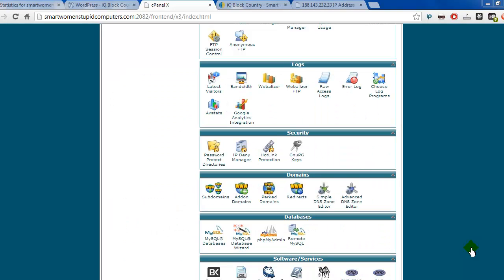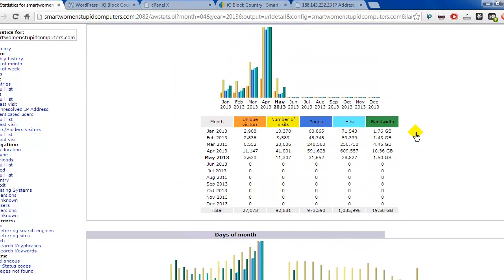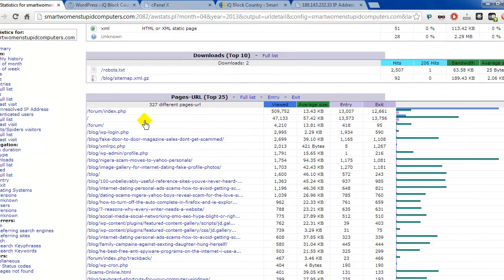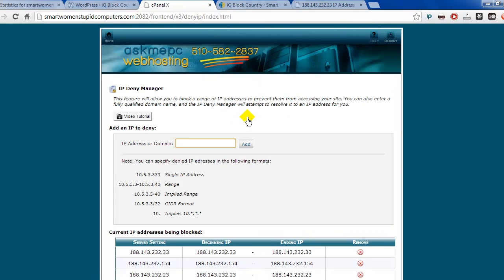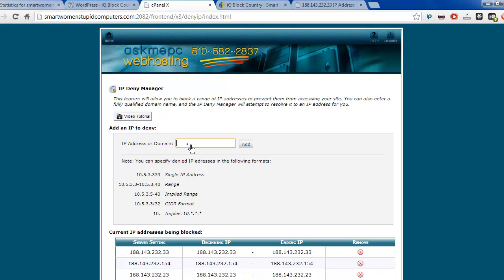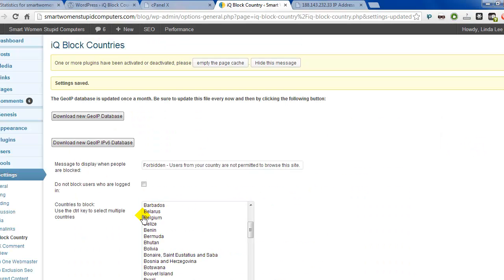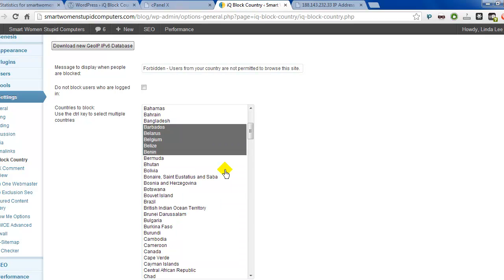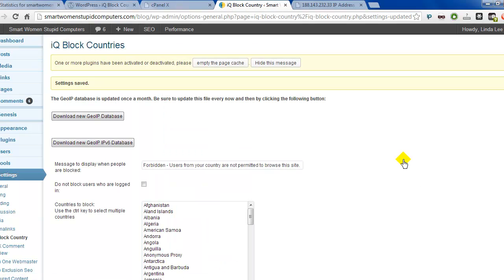How to block IP or Country on Website or WordPress-Spam, Hackers and Malcious Bots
How to block an IP or a country that may be trying to hack or spam your site. We show you how to block an IP  in your web hosting and what plugin to use to block a country on your WordPress Website.